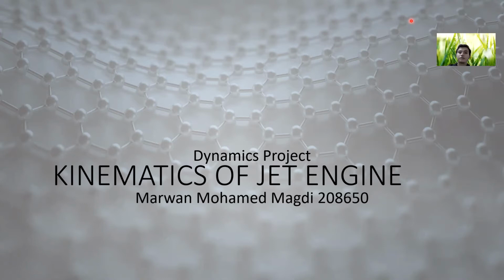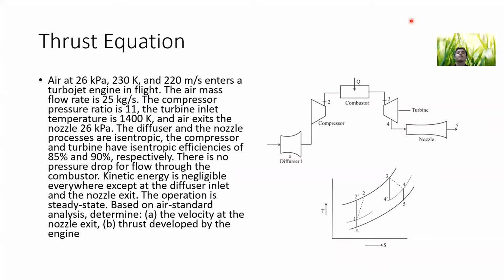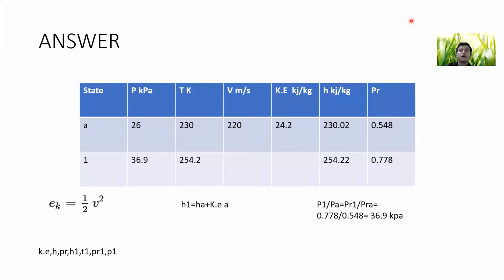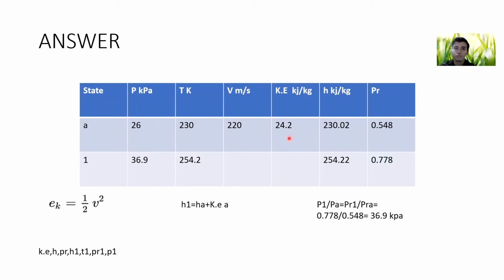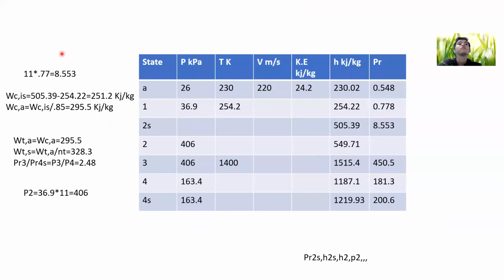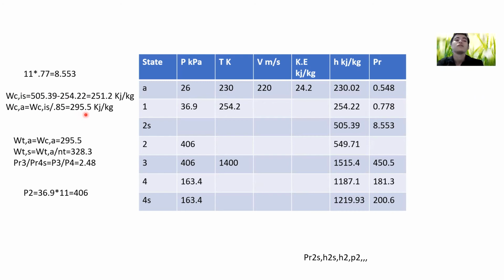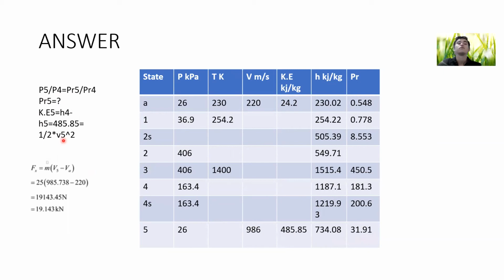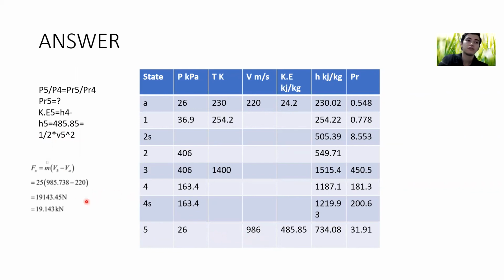Dynamics Presentation Kinematics of Jet Engine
My presentation for Dynamics
I provided CFD for a simple turbojet engine with a simulation report attached with the original report.